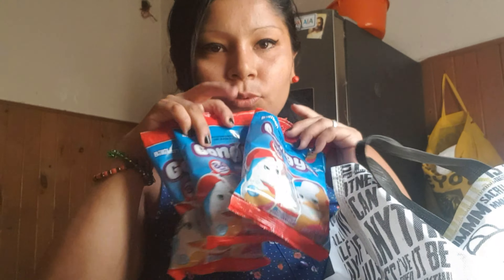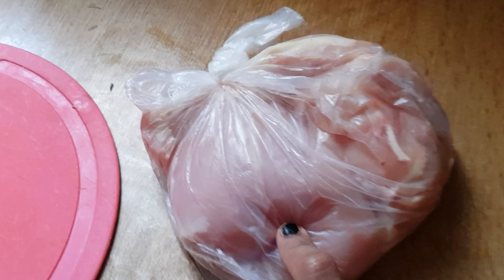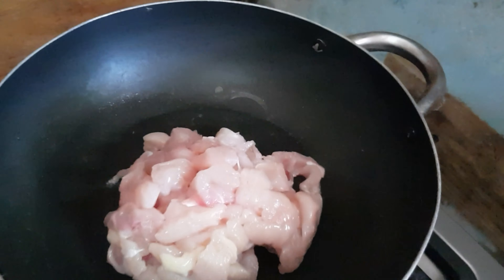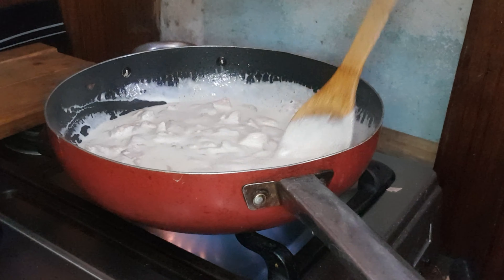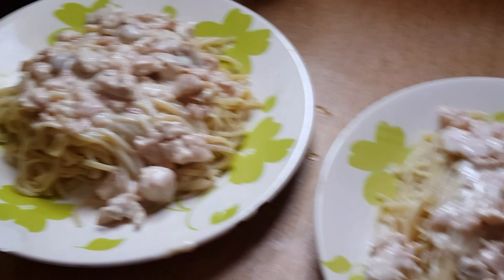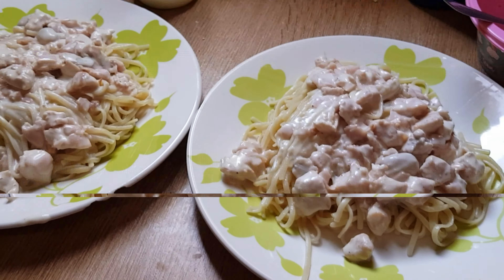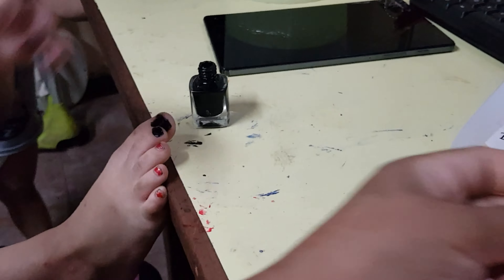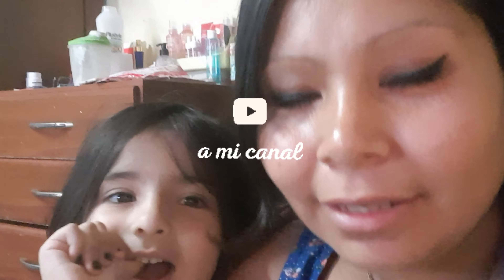Rutina de mi Día, Emma esta enferma compras de super 🛒 vlog Argentina 🇦🇷